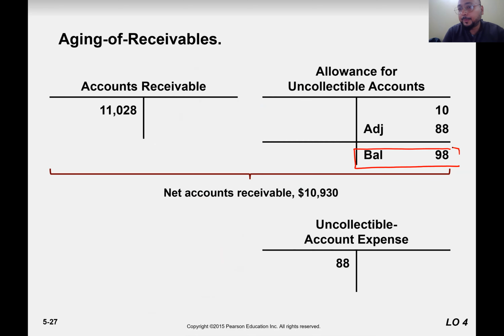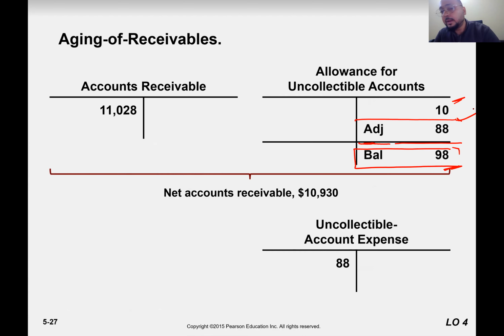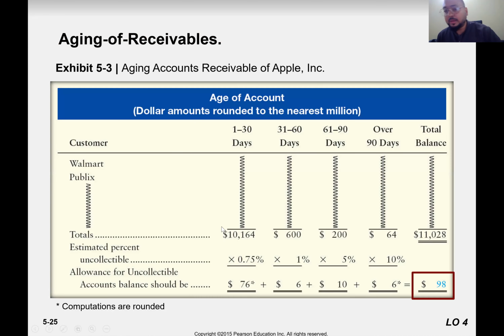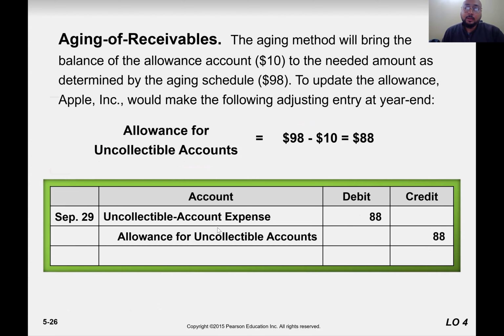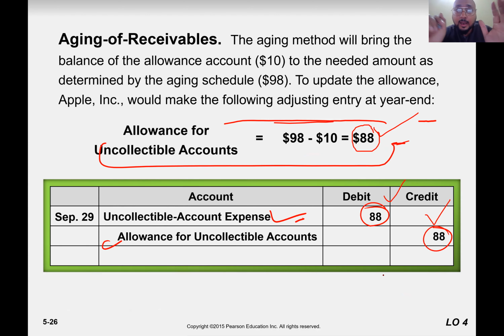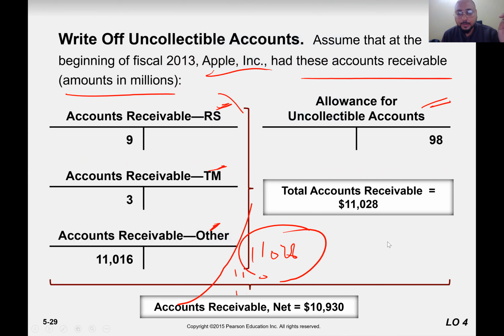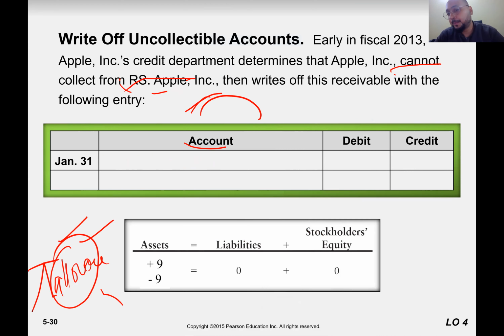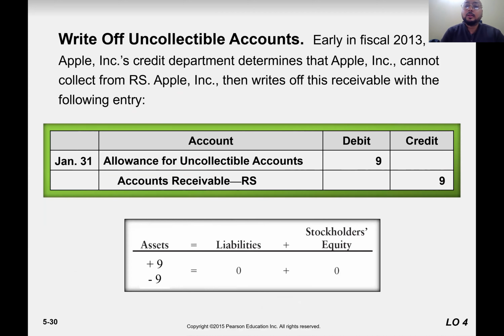Accounting (Fall 2021) Lecture 10 - Accounting for Account Receivables - 5